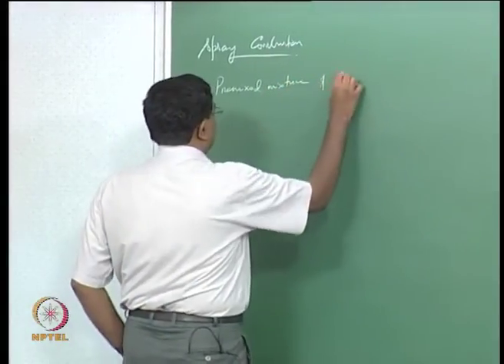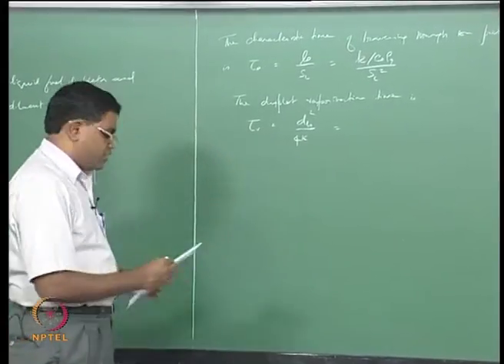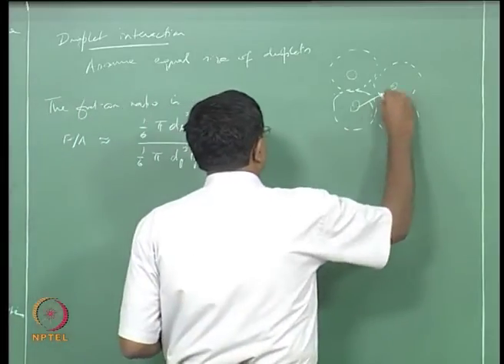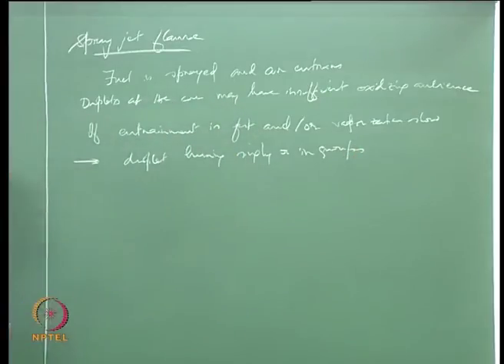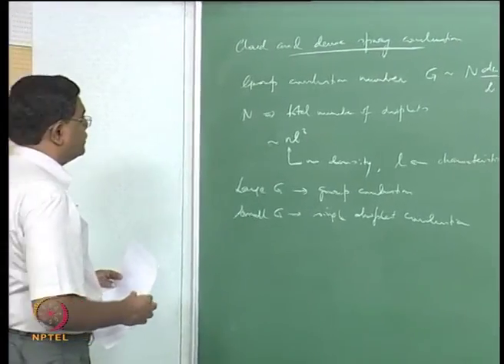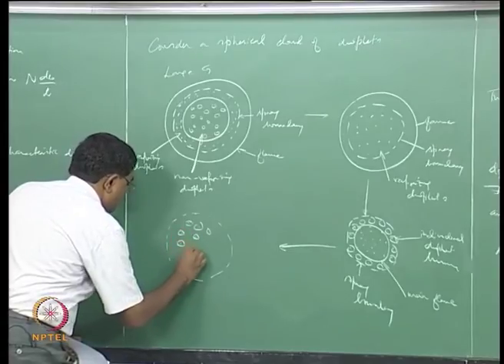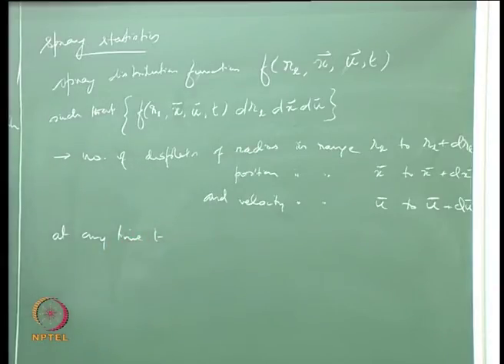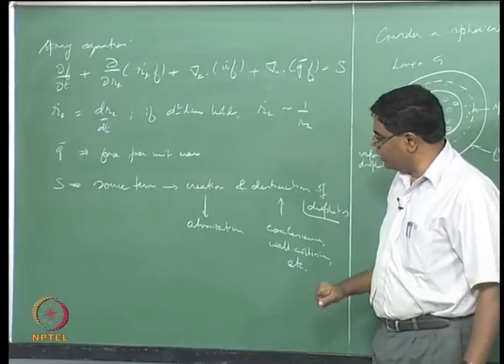Spray Combustion 1